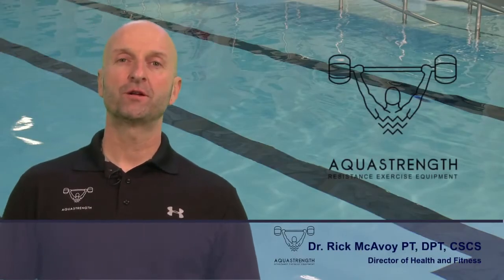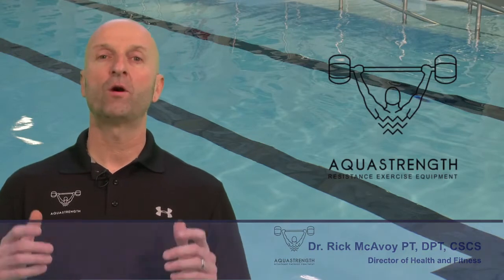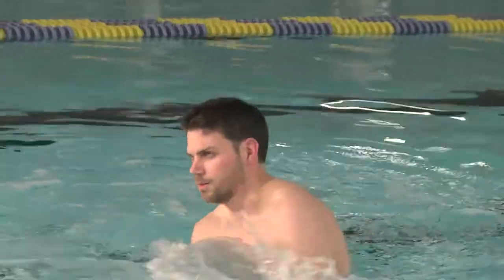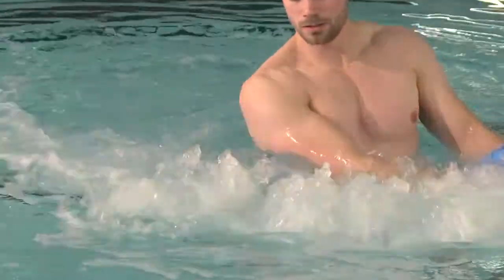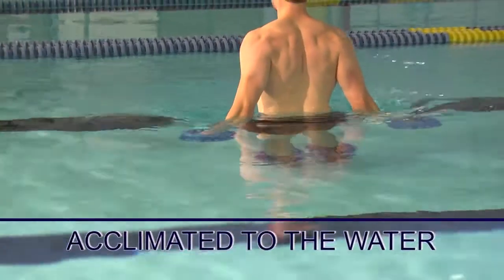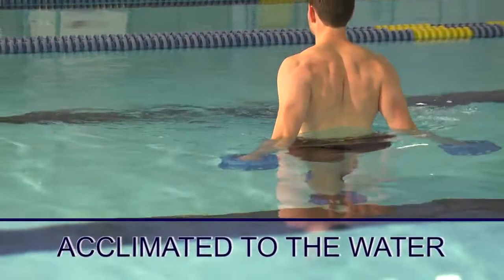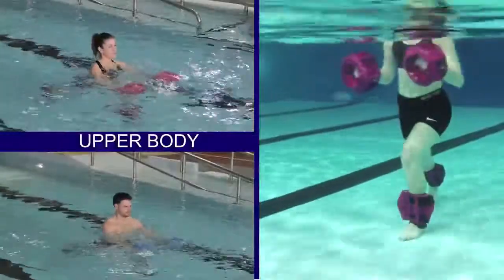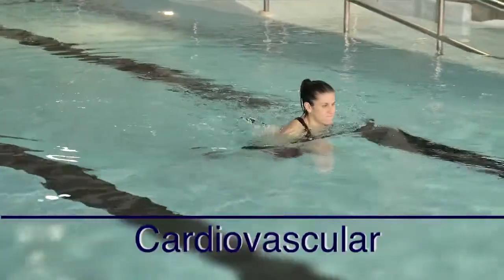Aquastrength Total Body Workout Preview HD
Aquastrength equipment and programs are great for delivering a total body workout without the harmful effects that come with land-based training.

The Aquastrength Total Body Workout targets your entire body including a dynamic warm up, upper, lower body, core exercises and a cardiovascular endurance component.

By capitalizing on the waters three-dimensional resistive properties the Aquastrength Bells and Fins provide a comprehensive functional program that can challenge all abilities and fitness levels. The water is the great equalizer and puts you in control of your own workout, the harder you push, the harder the water will push back.